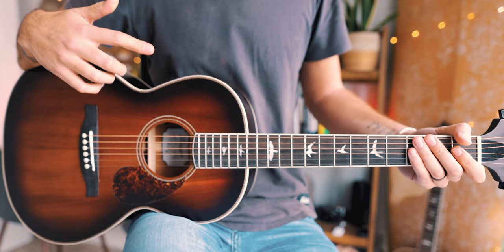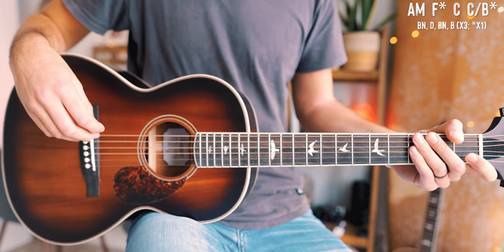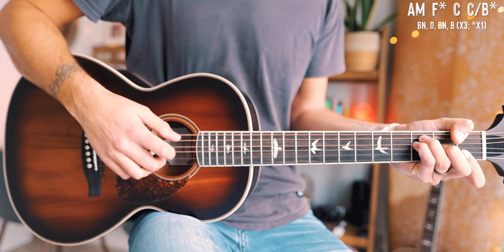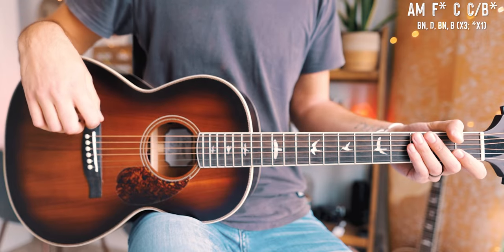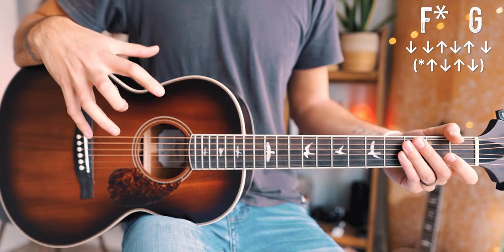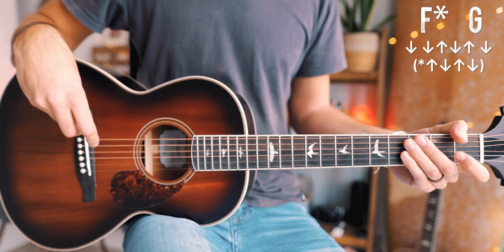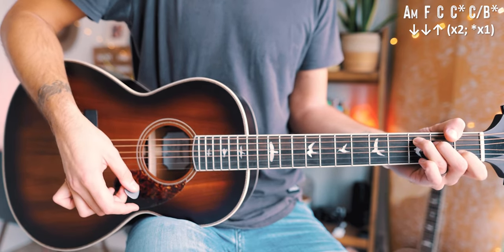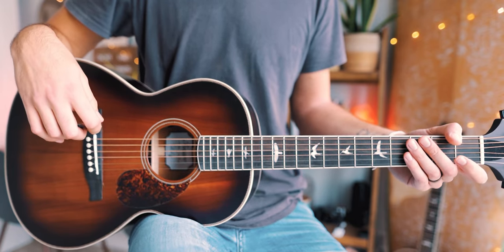SNAP Rosa Linn Guitar Tutorial // SNAP Guitar // Guitar Lesson #957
SNAP by Rosa Linn Guitar Tutorial // SNAP Guitar Lesson for Beginners!

PRS SE P20E (The one in this video is the Tobacco Sunburst finish!):

Guitar tutorial for SNAP Rosa Linn! :) All you will need to play SNAP on guitar are 5 beginner guitar chords (Am, C, G, C/B, and F), and a couple strum patterns! Let me know if you have any questions in the comments below :)

00:00​ Preview Jam
00:05 Intro
00:30 Capo/Structure/Chords
01:18 Verse
04:05 Verse Slow Playthrough
04:43 Verse Playthrough
05:08 Pre-Chorus & Bridge
07:15 Pre-Chorus & Bridge Playthrough
07:41 Chorus
09:05 Chorus Playthrough
09:30 Outro/Tips/Parting Thoughts

-   Camera Gear   -
Camera I Use (Canon EOS R)
Lens I Use (Sigma ART 24mm)